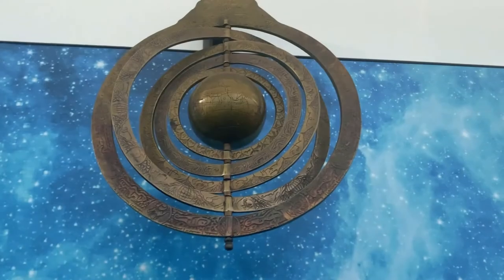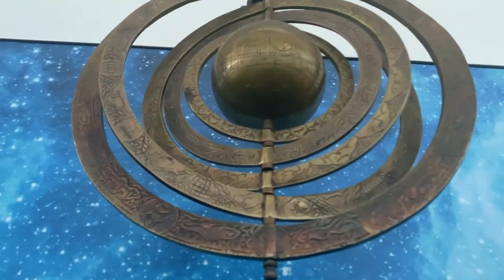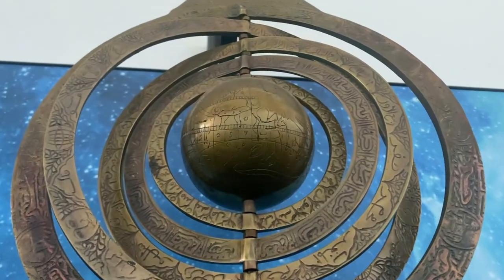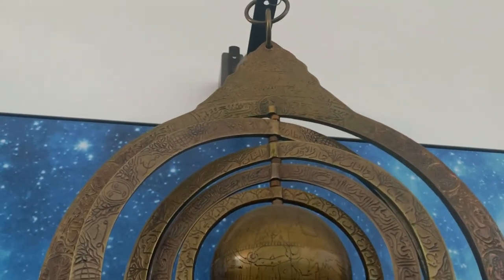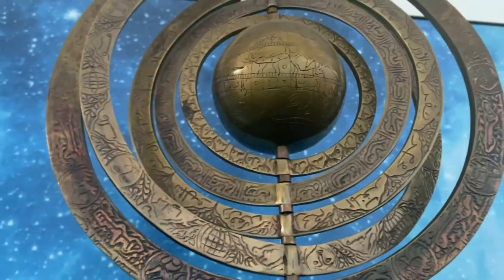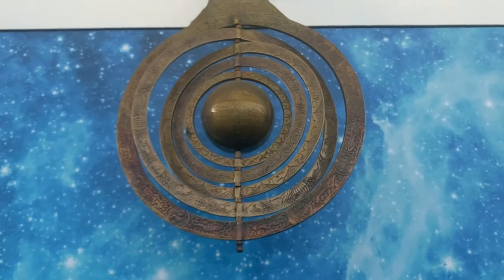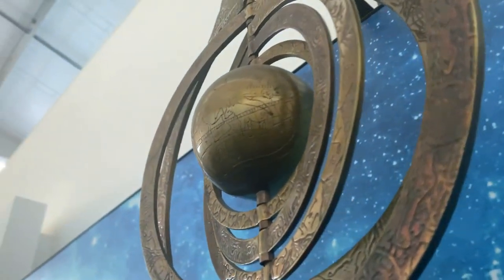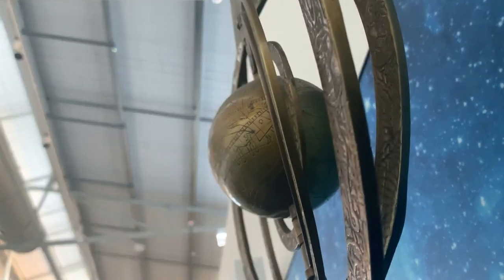Object of the week: Armillary Sphere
Dr Mahmoud Mohammed talks about the purpose of an astronomical armillary sphere.